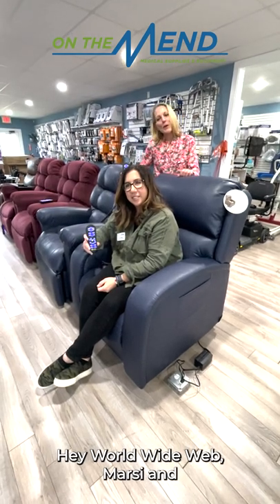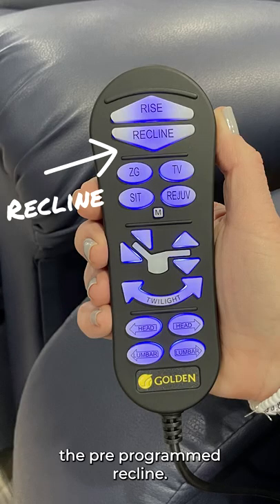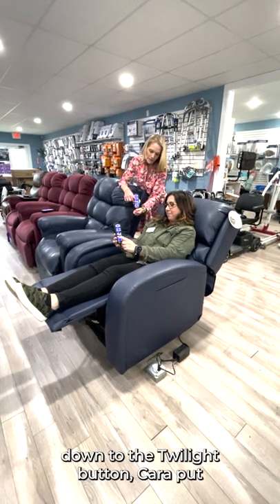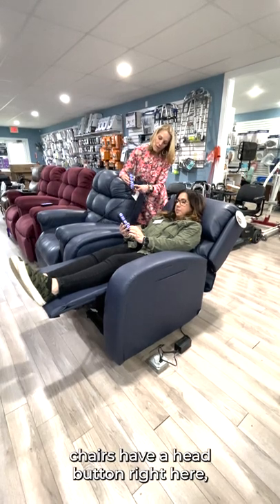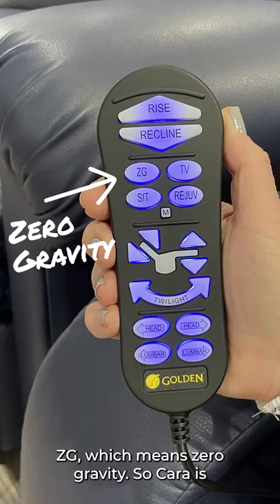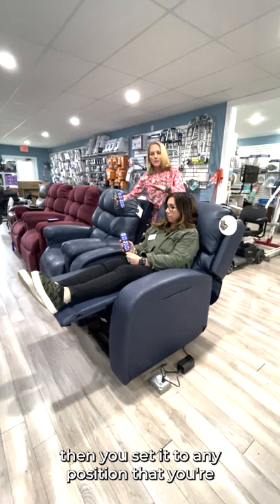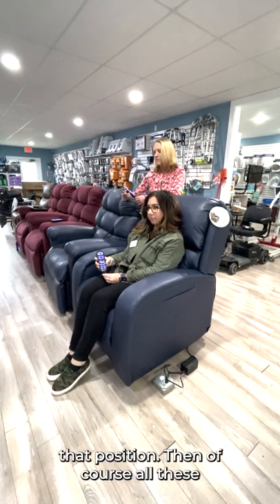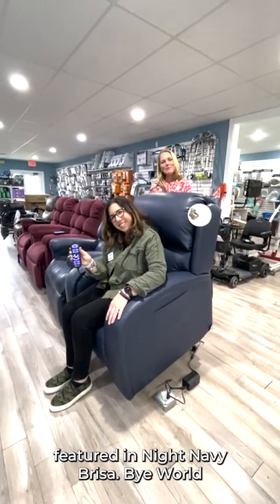Golden Technologies Lift Chair Remote Control Demo PR761 & PR515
Happy June, World Wide Web. 💚💙 New demo alert! We’ve received some questions about our Golden Technologies remote control so we made you a video to show you all of it’s capabilities. 🎥

This particular remote is for the PR761 and the PR515 Golden Technologies lift chair (5 comfort zones). Sit back and enjoy the ride as Marsi and PinkChairCara take you through each button. If you would like to test out one of our many colors and styles of our Golden lift chairs, please stop in to our Southbury or Mt. Kisco showroom, we’d love to see you. Can’t make it in? We keep bringing you chairs to try until you say Uncle.

We love questions. If you have any questions about medical supplies or equipment, please let us know. We’ll do our homework and we’ll make a video for you too. Have a great day World Wide Web.